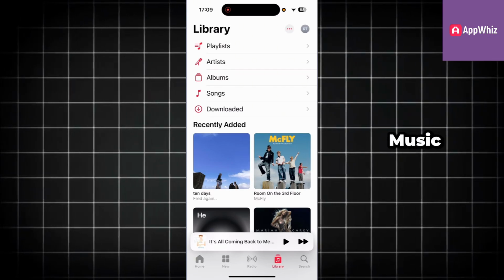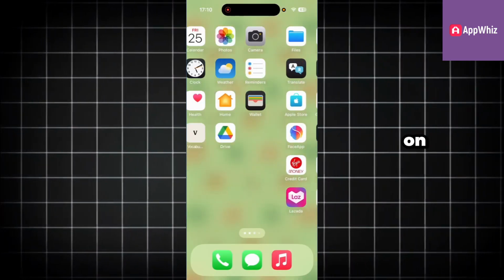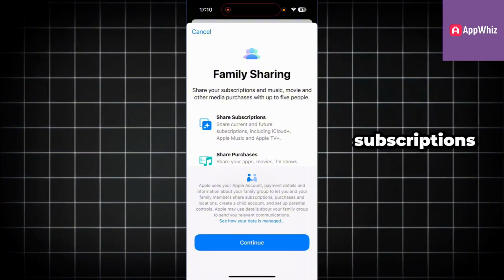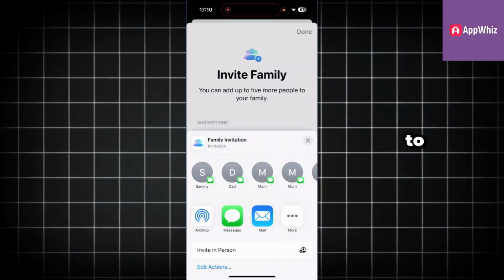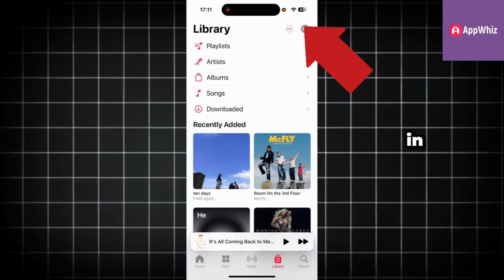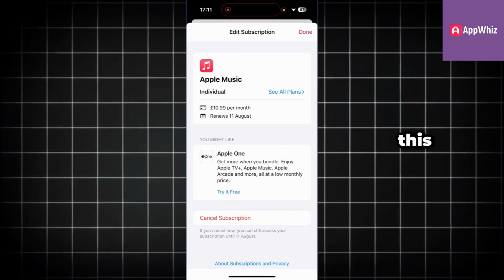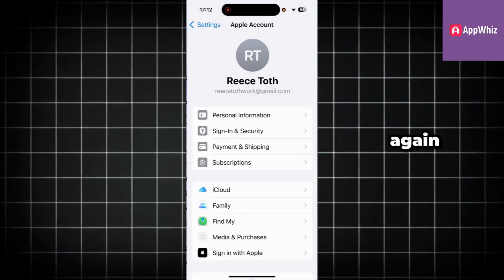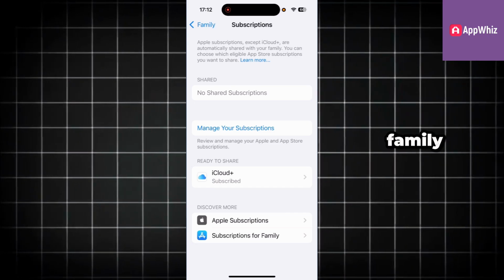How to Share Apple Music With Family on Iphone | 2025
In this video, I’ll show you how to share your Apple Music subscription with your family on your iPhone in 2025. You’ll learn how to set up Family Sharing, invite family members, and give everyone access to Apple Music without paying extra. This is a simple and updated step-by-step guide for iPhone users.